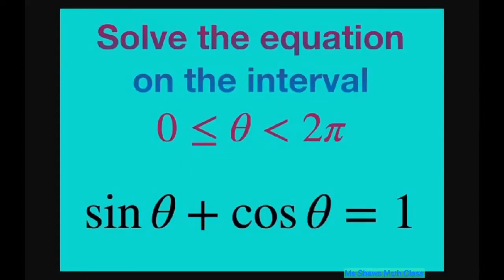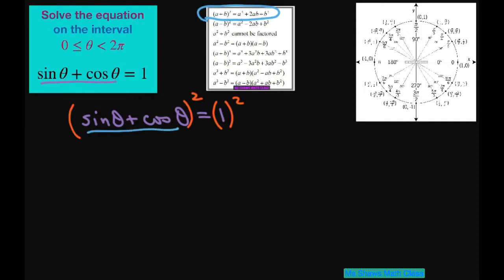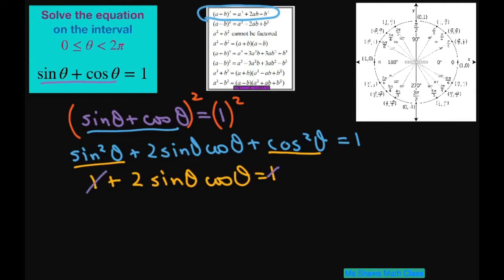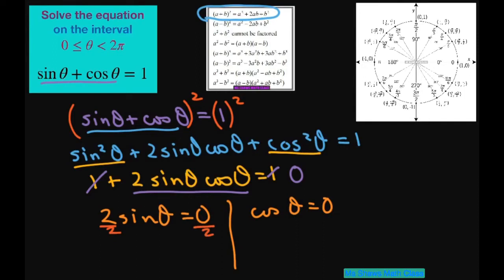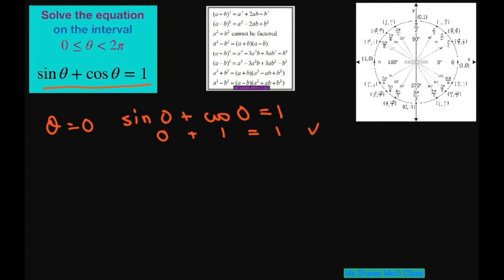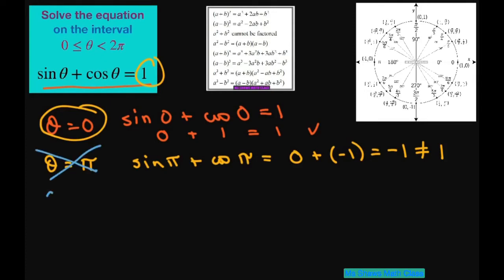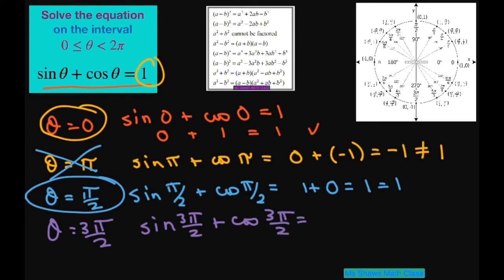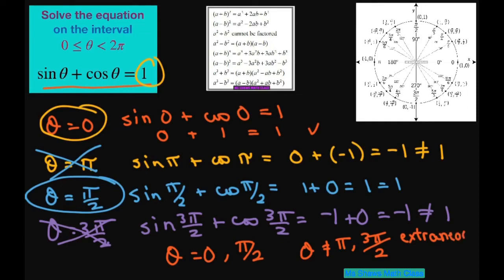Solve the Trig equation sin x + cos x = 1 over the interval [0, 2pi)